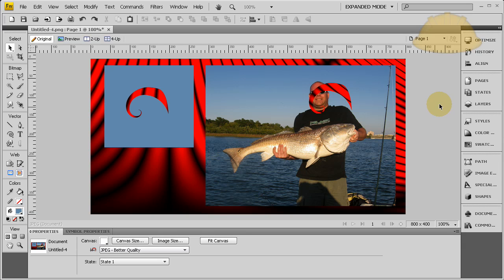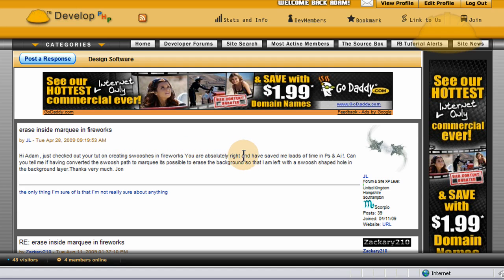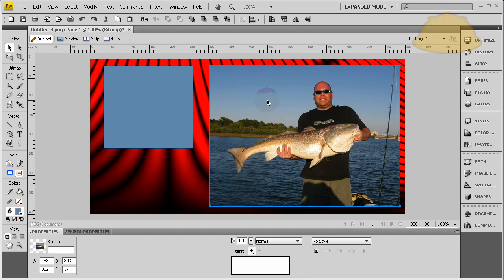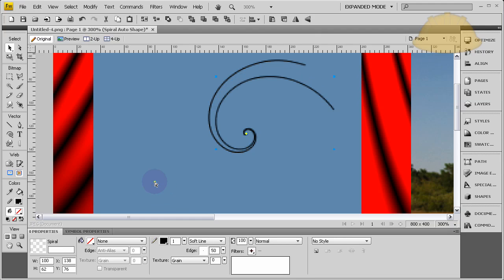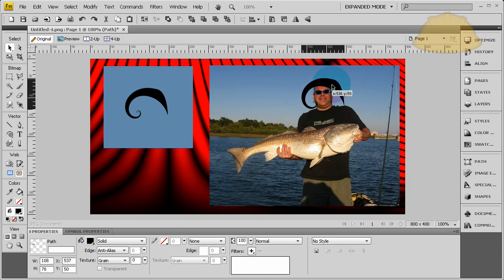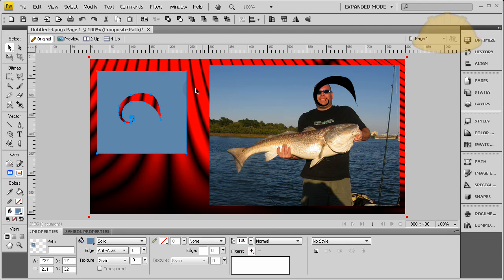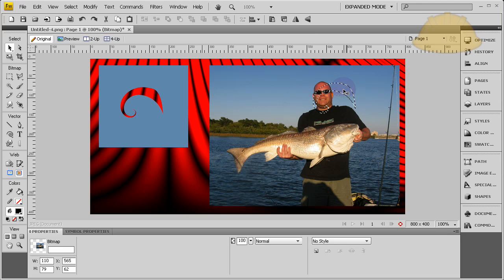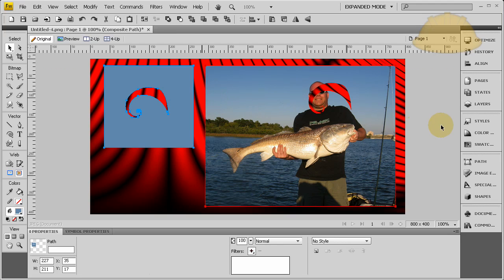Fireworks CS4 How to Use Custom Shapes as Cutout Marquee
Learn how to do stuff in Fireworks CS3 and CS4 with Adam Khoury.